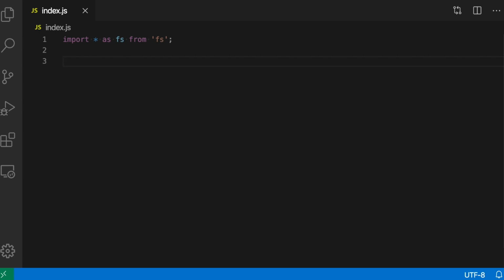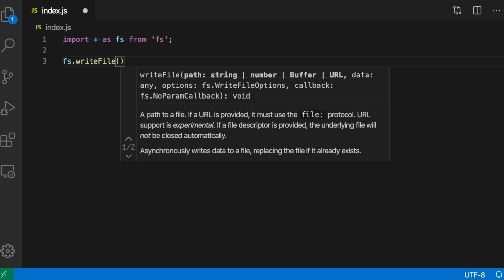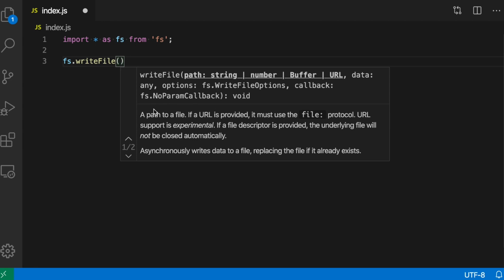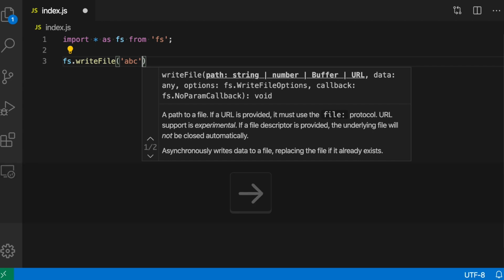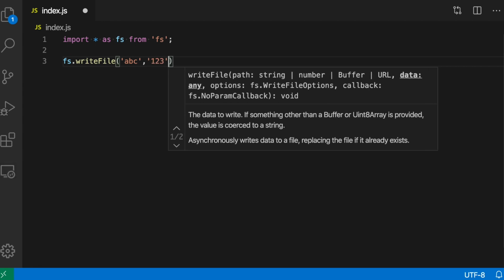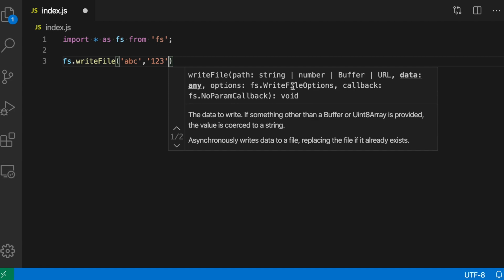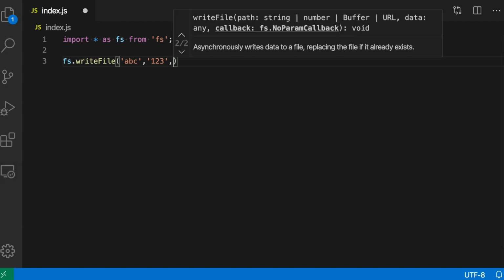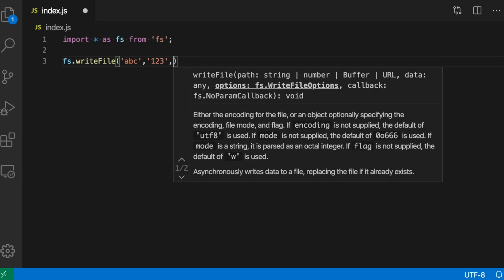VS Code tips — Parameter hints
Today's VS Code basics: Parameter hints

When completing a function call, the parameter hint widget shows you the function signature along with documentation for both the function and the argument you are currently filling in

VS Code includes parameter hints out of the box for JavaScript, TypeScript, and CSS. Extensions can add support for many more languages including Python, C#, Java, and C++.